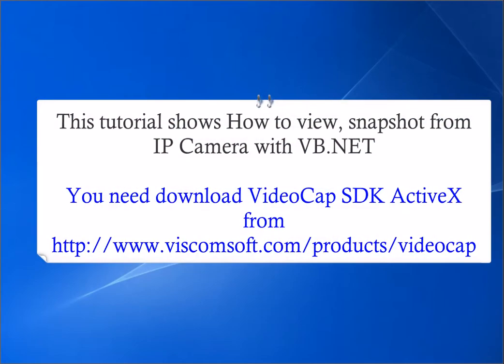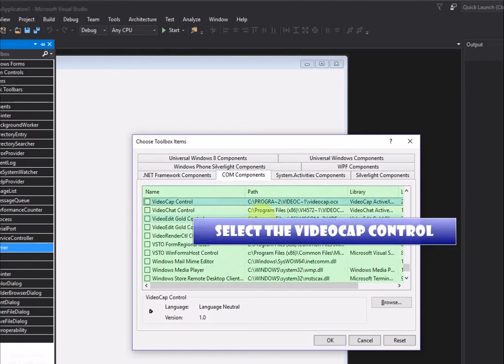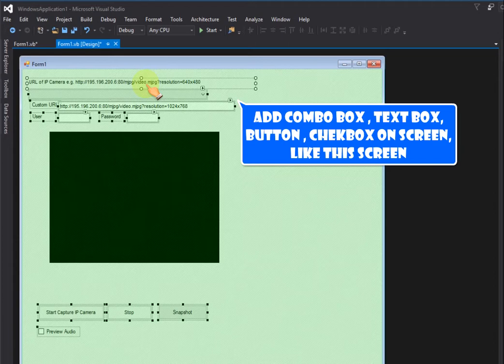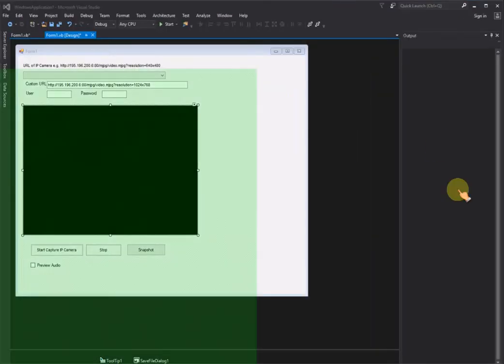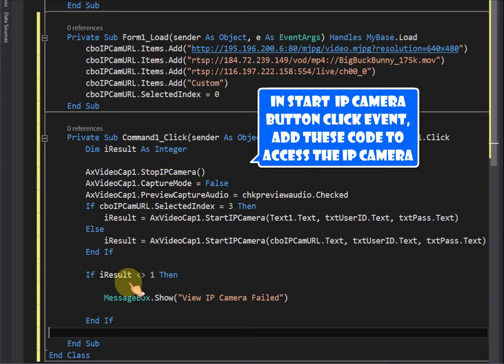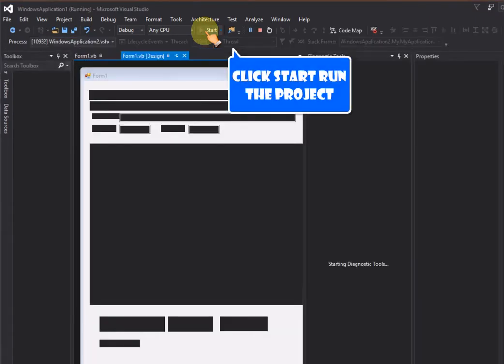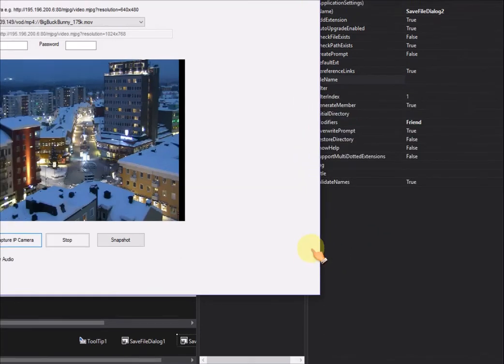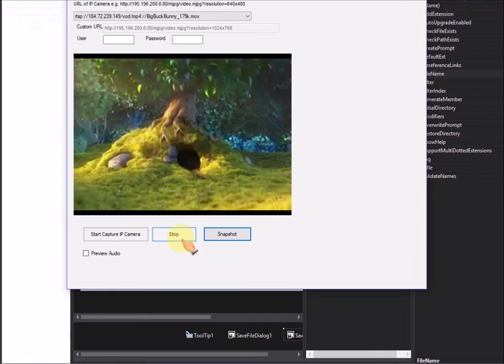Visual Basic Tutorial - How to view , snapshot from IP Camera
This tutorial shows how to create application that support view HTTP MJPEG , RTSP H264 IP Camera with VS 2015.

It iniclude VB.NET 2010, VB.NET 2015, C# 2010,, C# 2015 , VB6, VC++ IP Camera source code.